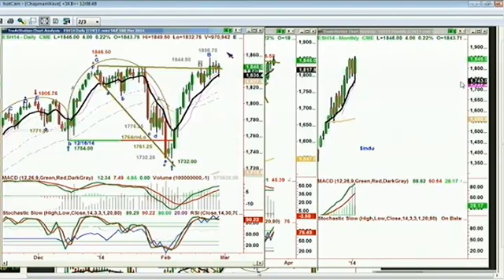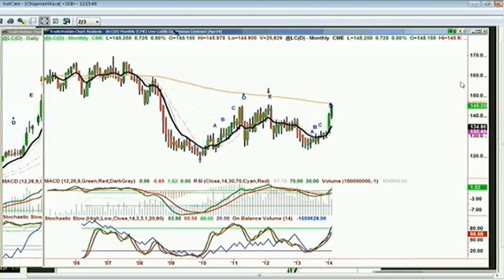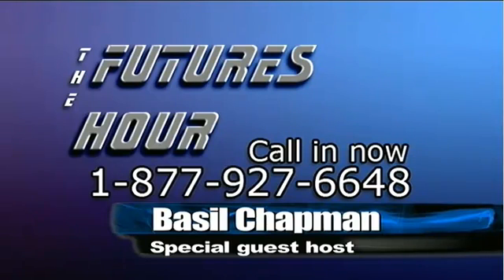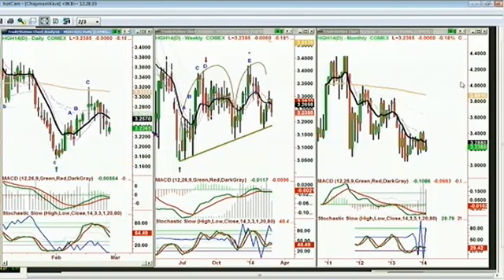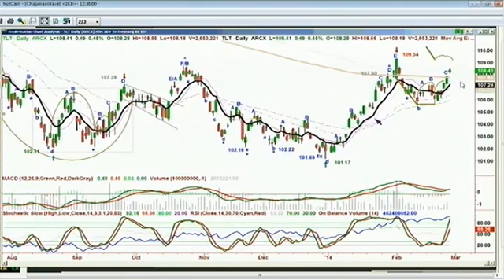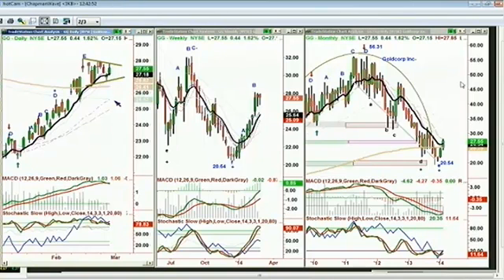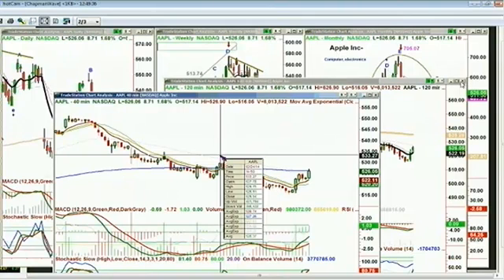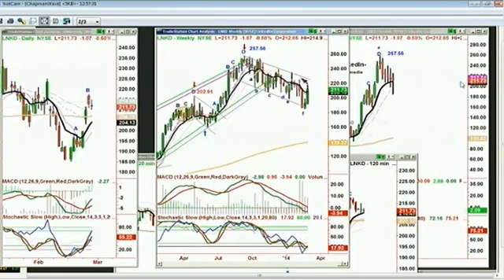Feb 27th Futures Hour with host Basil Chapman on TFNN 2014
The Futures Hour featuring Larry Pesavento.  Listen to Larry as he guides you through the futures and Forex markets every Thursday on TFNN.

Today's special guest host is Basil Chapman.